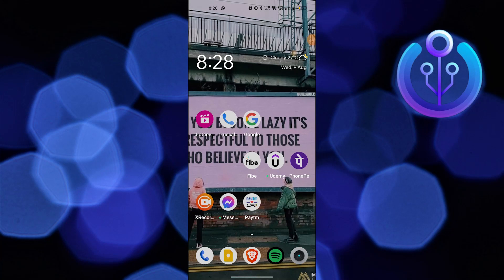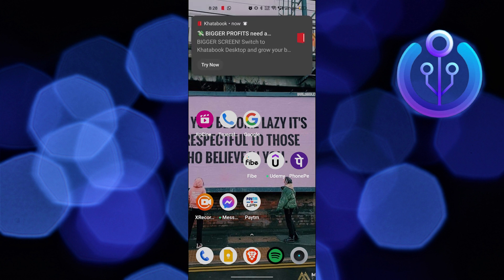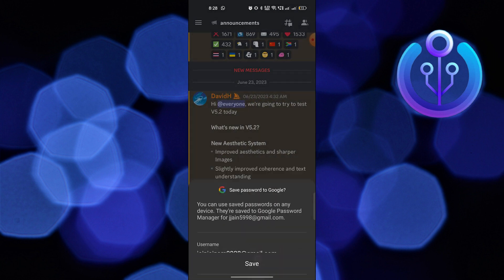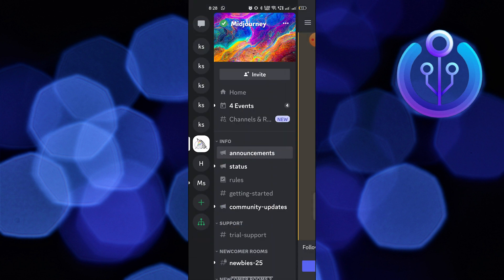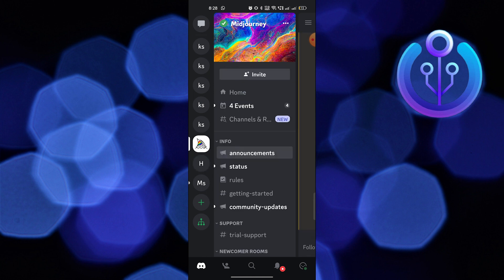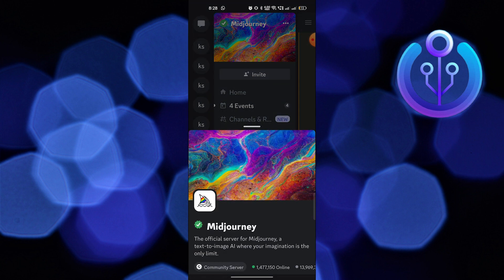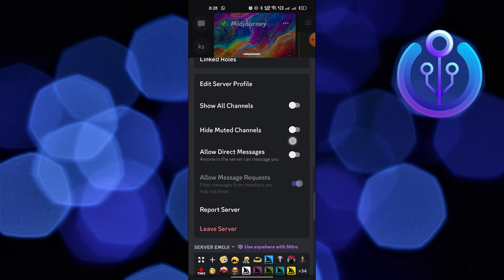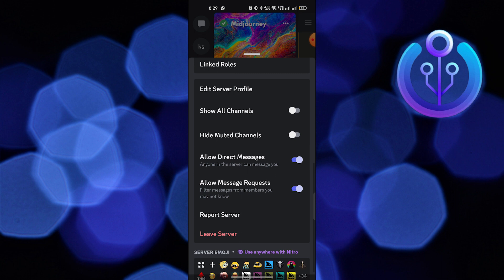How To Enable Direct Messages On Discord (2023)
In this tutorial, you will learn How To Enable Direct Messages On Discord in easy steps by following this super helpful tutorial to get a solution to your problem!!